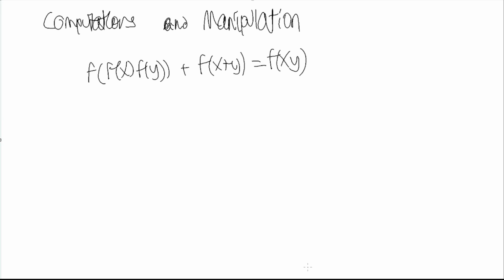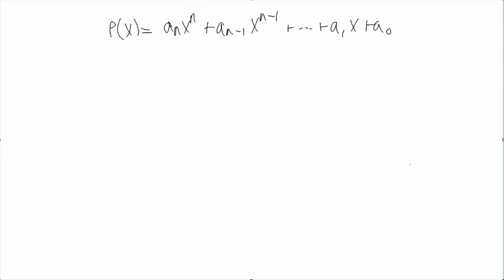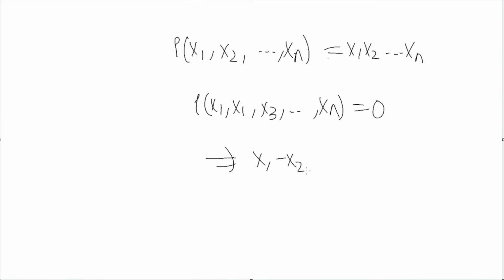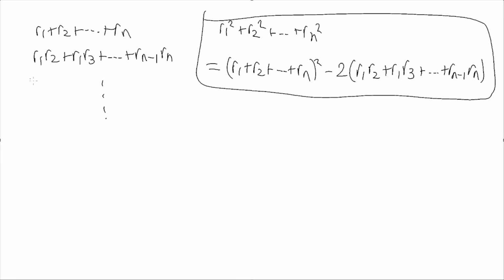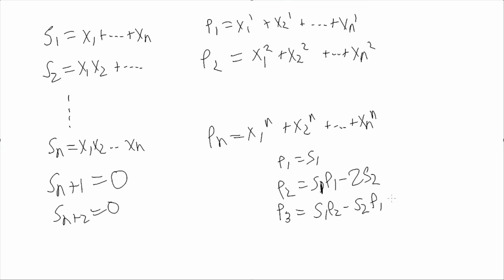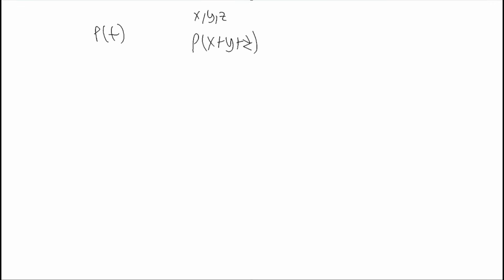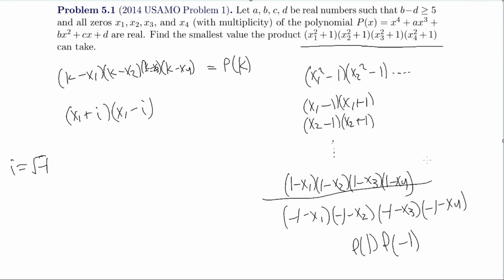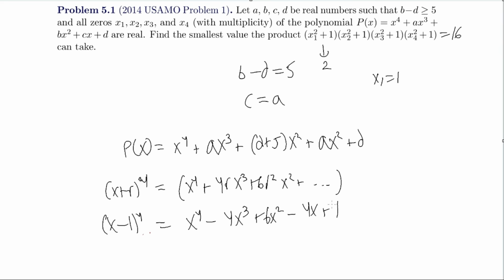7 Steps to a 7 in Olympiad Algebra - Video 1: Polynomials and Symmetric Sums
This video is the first of seven videos introducing the most fundamental concepts in Olympiad algebra. We start off by reviewing the polynomials and symmetric sums, regarded as some of the building blocks of Olympiad algebra intuition.

0:00 - Introduction + brief warning
1:47 - Secret behind algebra
4:57 - Review of Polynomials
11:46 - Quick interpolation example
15:00 - Manipulation with symmetric sums
21:07 - Some very common identities
24:16 - A small trick
25:50 - Cumulative example